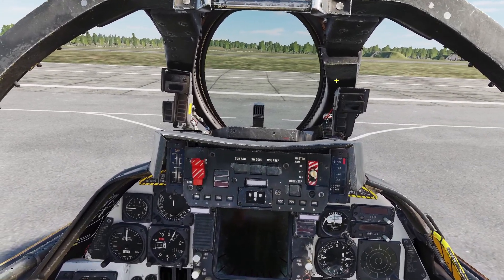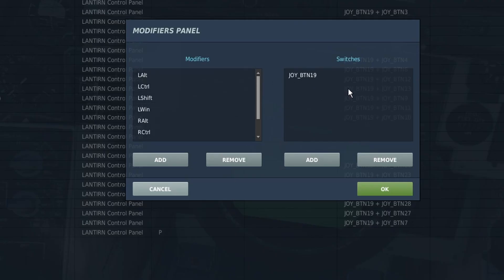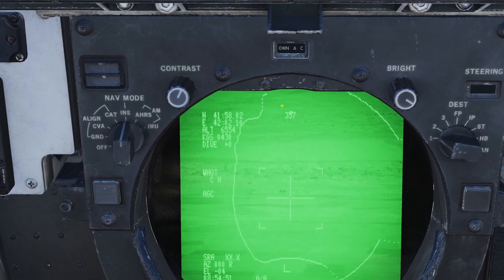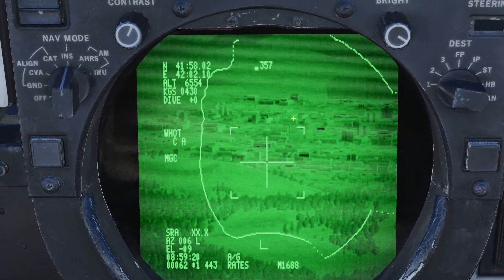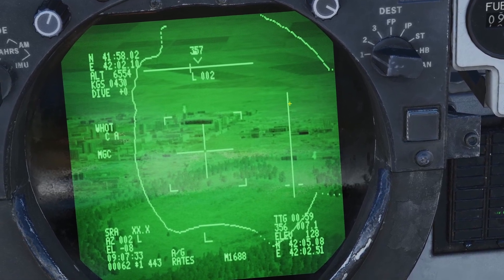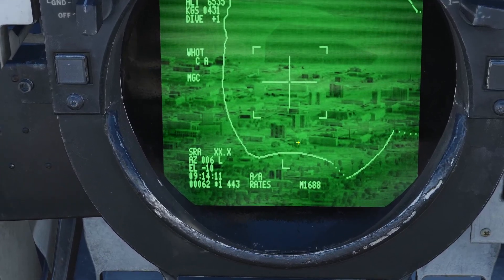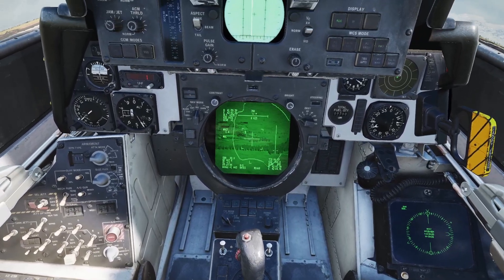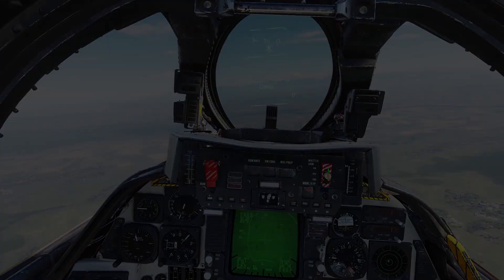DCS F-14 LANTIRN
0:00 - Intro
0:17 - Power on
1:00 - Control Bindings
3:13 - Basic movement, master modes, and display controls
5:16 - Q modes
6:07 - Target designation and Q designate mode
7:09 - Track modes
7:47 - Lasing
10:00 - Front seat and Jester